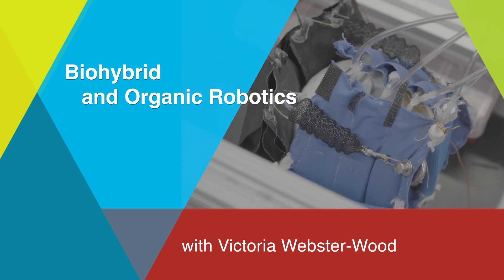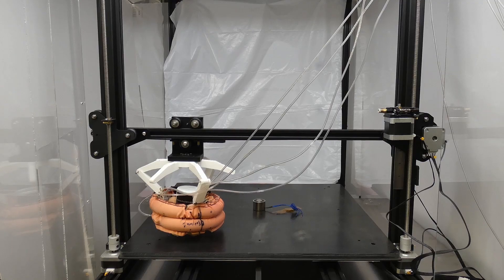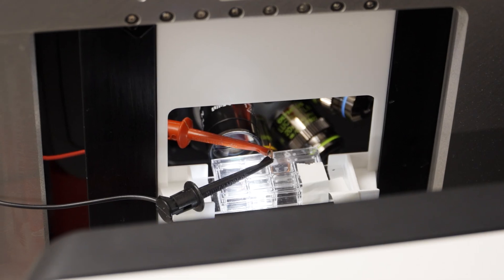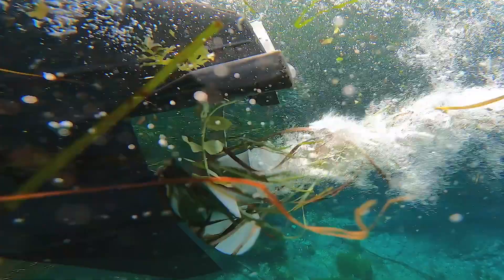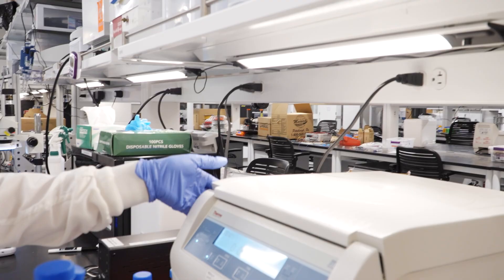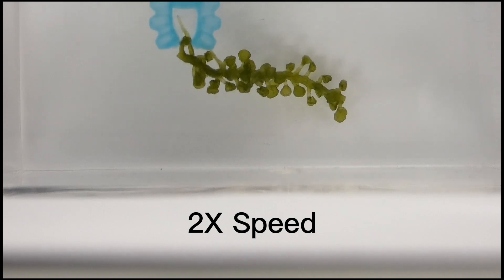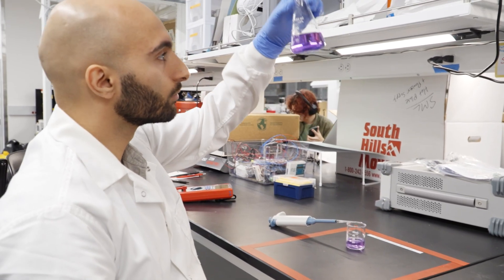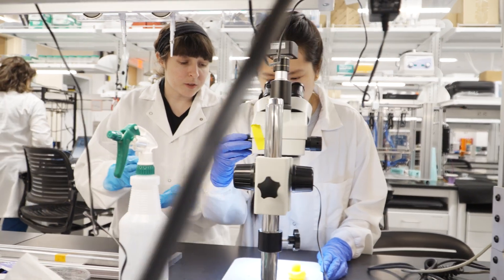Victoria Webster-Wood: Biohybrid and Organic Robotics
MechE's Victoria Webster-Wood explains her work in the Biohybrid and Organic Robotics Group which is creating robots that can safely enter sensitive ecosystems.